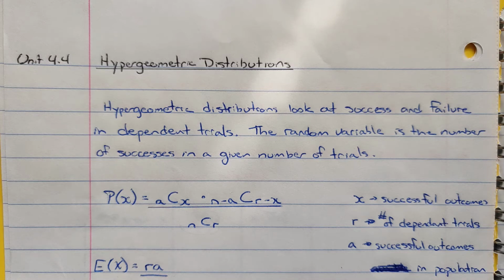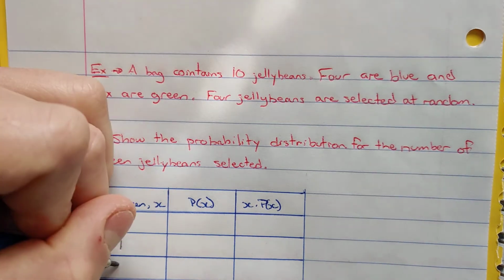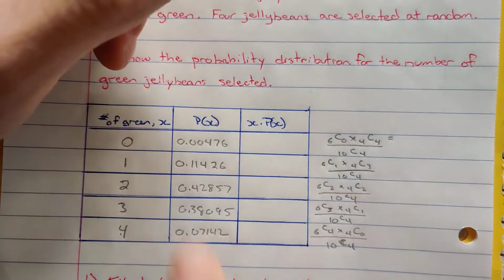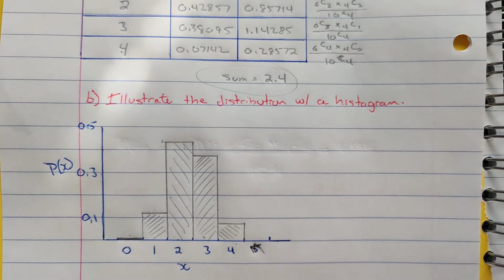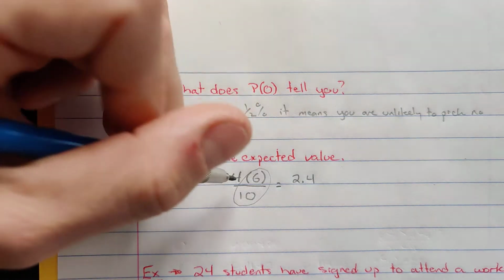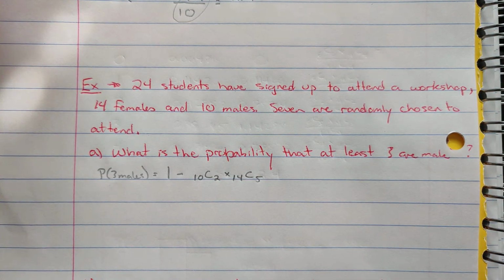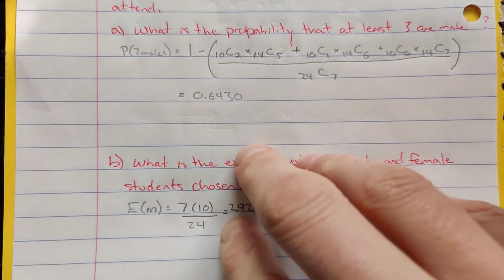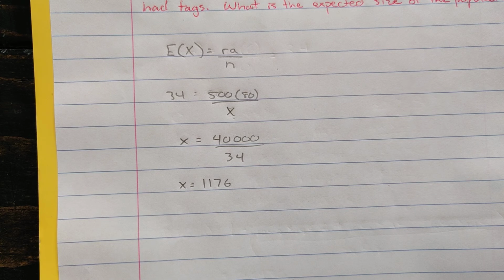MDM4U - 4.4 - Note - Hypergeometric Distributions